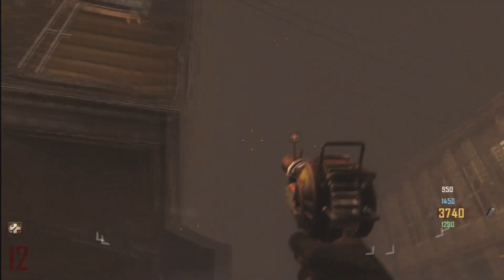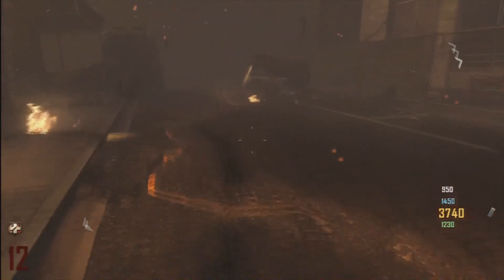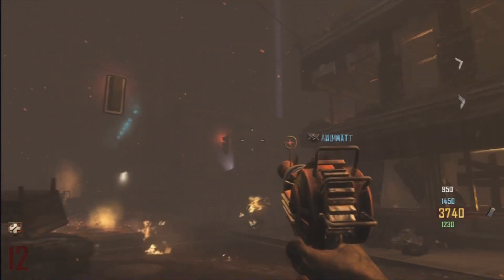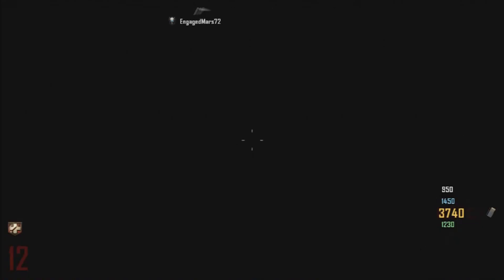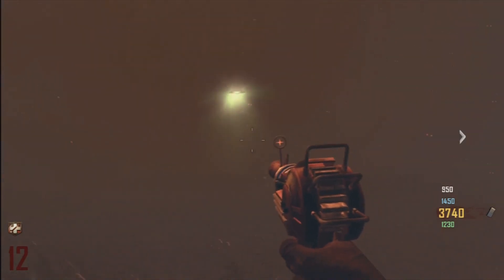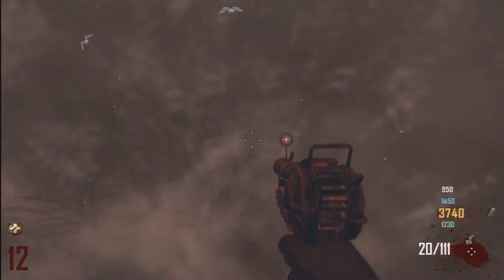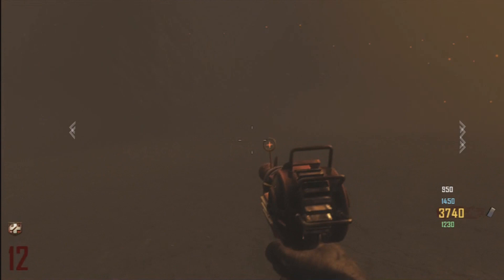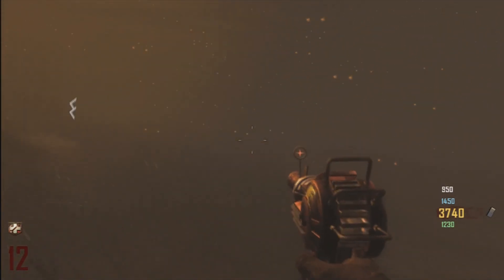Black Ops 2 Zombies - Tranzit Easter Eggs | Using the Portals